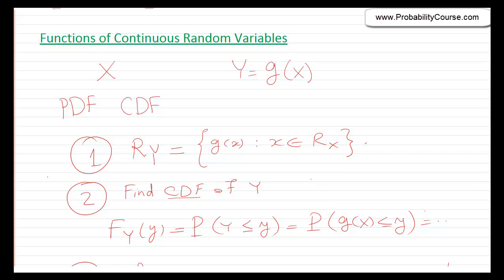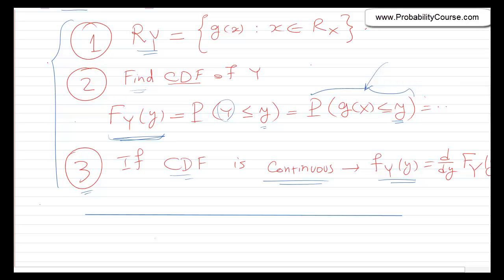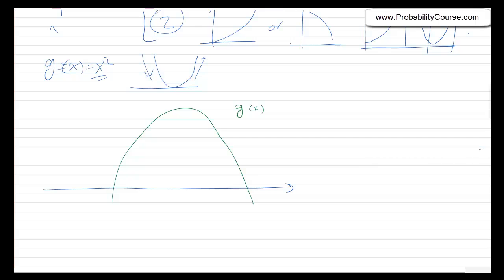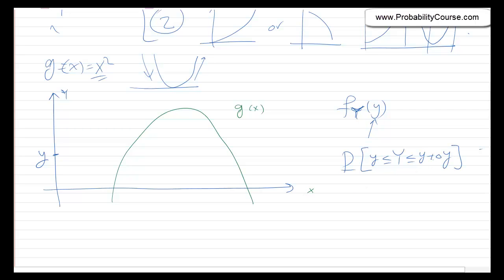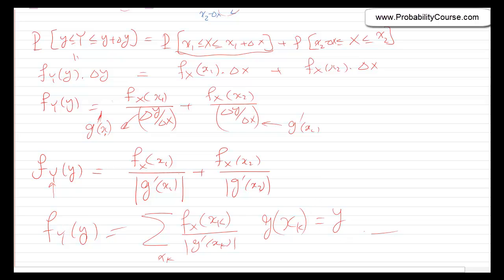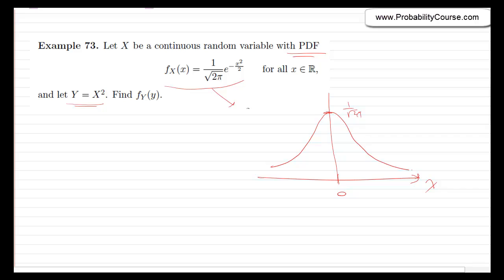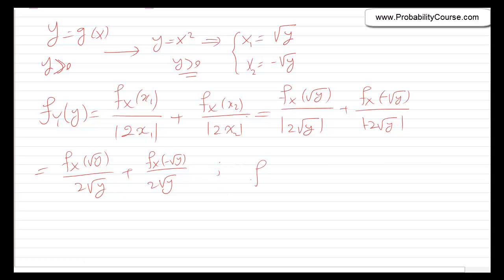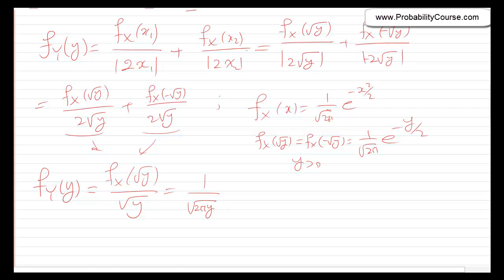30-Functions of Continuous Random Variables-2